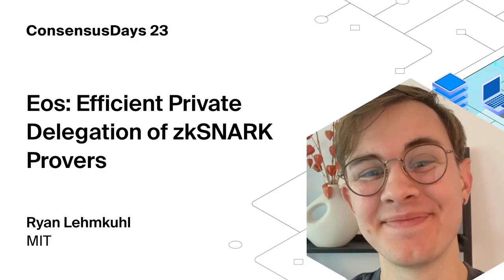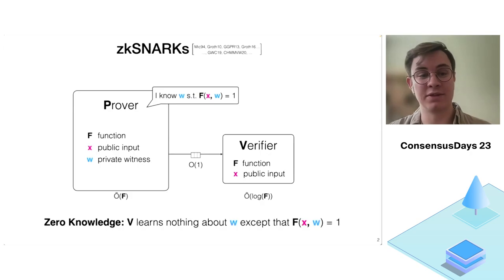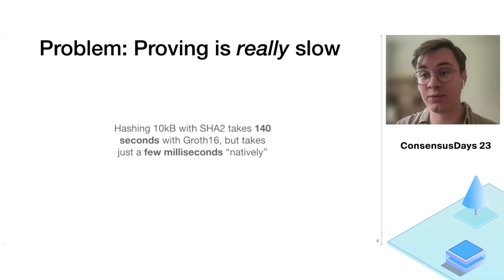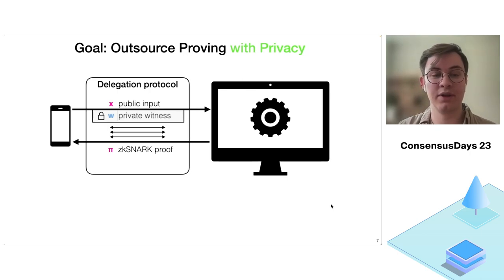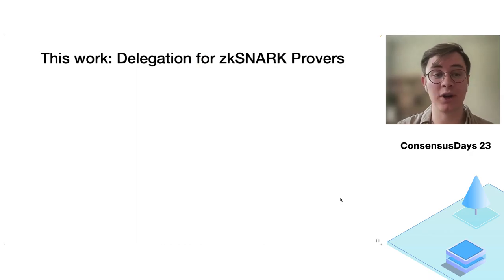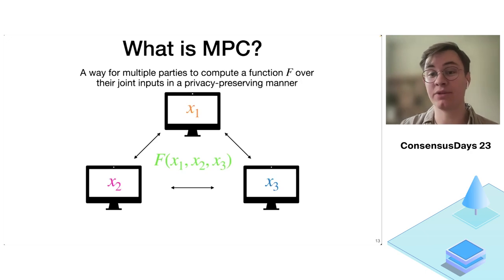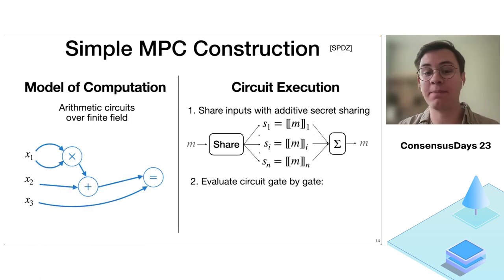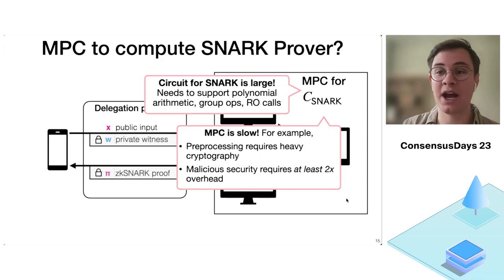Eos: Efficient Private Delegation of zkSNARK Provers - Ryan Lehmkuhl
Alessandro Chiesa (UC Berkeley, EPFL), Ryan Lehmkuhl (MIT), Pratyush Mishra (Aleo, UPenn), Yinuo Zhang (UC Berkeley)

Succinct zero knowledge proofs (i.e. zkSNARKs) are powerful cryptographic tools that enable a prover to convince a verifier that a given statement is true without revealing any additional information. Their attractive privacy properties have led to much academic and industrial interest.Unfortunately, existing systems for generating zkSNARKs are expensive, which limits the applications in which these proofs can be used. One approach is to take advantage of powerful cloud servers to generate the proof. However, existing techniques for this (e.g., DIZK) sacrifice privacy by revealing secret information to the cloud machines. This is problematic for many applications of zkSNARKs, such as decentralized private currency and computation systems. In this work we design and implement privacy-preserving delegation protocols for zkSNARKs with universal setup. Our protocols enable a prover to outsource proof generation to a set of workers, so that if at least one worker does not collude with other workers, no private information is revealed to any worker. Our protocols achieve security against malicious workers without relying on heavyweight cryptographic tools. We implement and evaluate our delegation protocols for a state-of-the-art zkSNARK in a variety of computational and bandwidth settings, and demonstrate that our protocols are concretely efficient. When compared to local proving, using our protocols to delegate proof generation from a recent smartphone (a) reduces end-to-end latency by up to 26×26×, (b) lowers the delegator's active computation time by up to 1447×1447×, and (c) enables proving up to 256×256× larger instances.